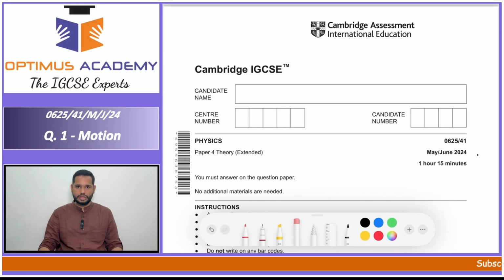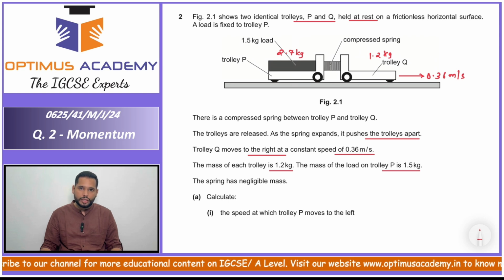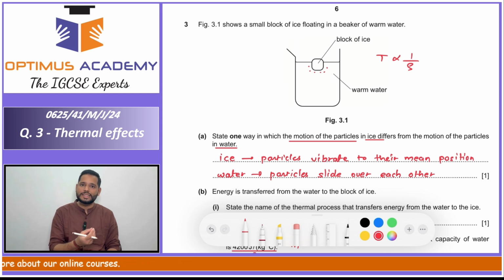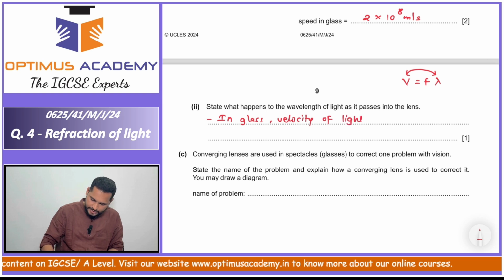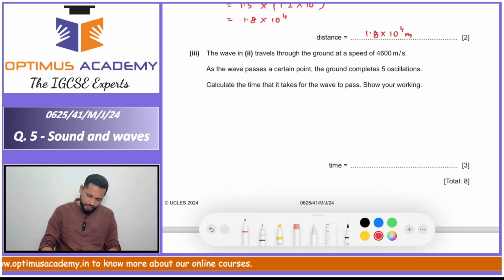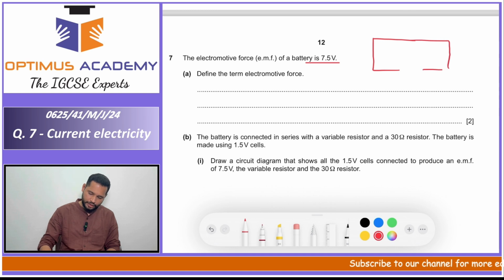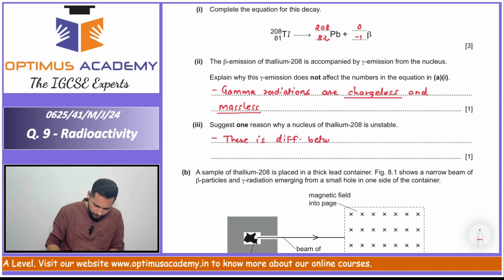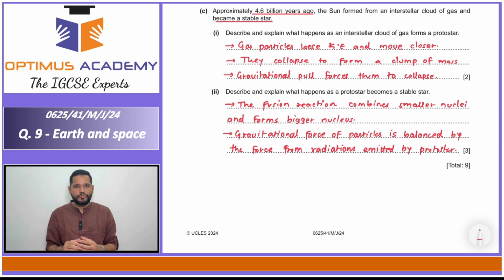IGCSE Past Paper Video Solutions-Physics(0625)-41-May/June-2024-0625/41/m/j/24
IGCSE Past Paper Video Solutions-IGCSE Physics-0625-41-May/June-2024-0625/41/m/j/24

Optimus academy is introducing new video series of past paper video solutions for IGCSE subjects Physics (0625) Chemistry (0620) and Math (0580)

- This video has recorded solutions IGCSE Physics paper 0625/41/m/j/24
00:00 - Start
00:11 - Q.1 - This question is based on chapter Motion
06:24 - Q.2 - This question is based on topic momentum and conservation of momentum
12:00 - Q.3 - This question is based on chapter thermal effects and heat transfer
17:51 - Q.4 - This question is based on chapter light and lenses
27:03 - Q.5 - This question is based on sound and waves
33:09 - Q.6 - This question is based on chapter static electricity
38:00 - Q.7 - This question is based on chapter current electricity
43:00 - Q.8 - This question is based on chapter radioactivity
48:14 - Q.9 - This question is based on earth and space

Optimus academy is a prominent institute in Mumbai, India providing supplementary education to students aspiring for IGCSE and A level exam. Recently we have ventured into online video lectures for IGCSE syllabus for Physics (0625) , Chemistry (0620), Math (0580). Our online lectures for IGCSE focus on conceptual explanations required and IGCSE past papers solving which will help students to keep track of their IGCSE preparation.